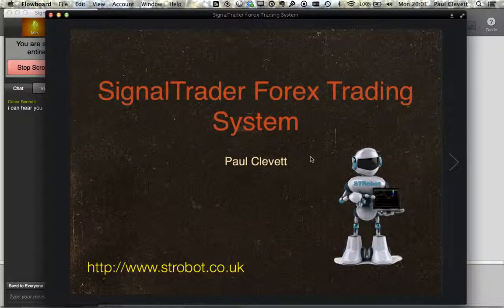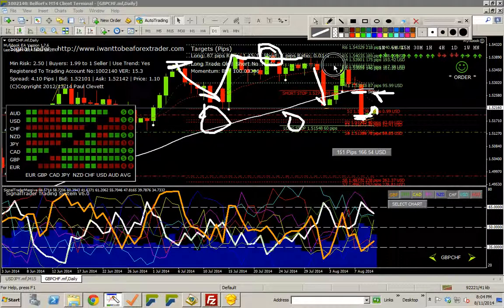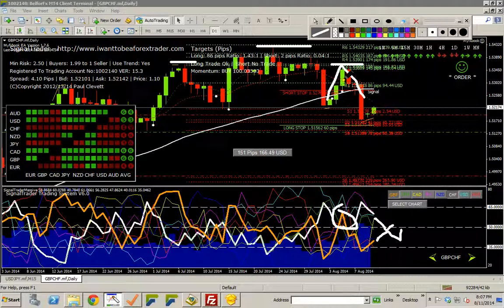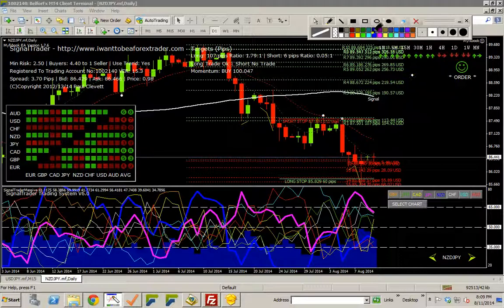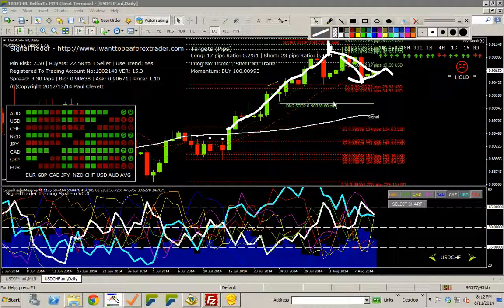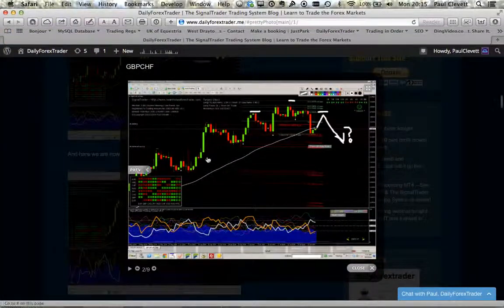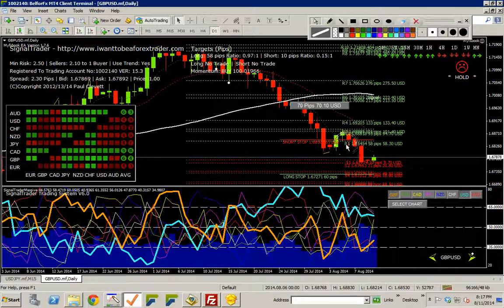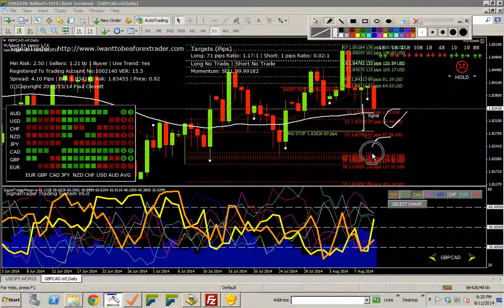Signalrader Webinar GBPCHF head and shoulders